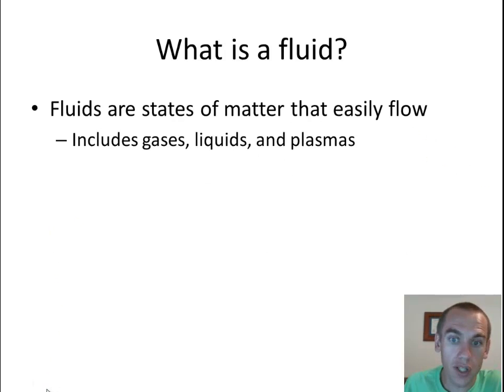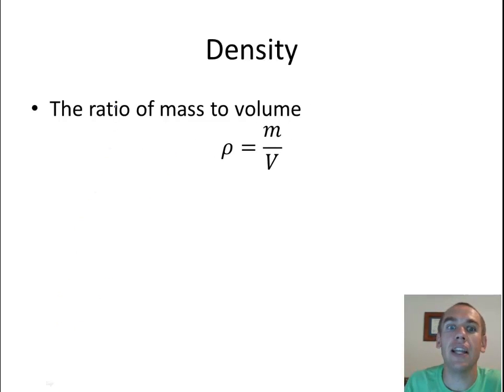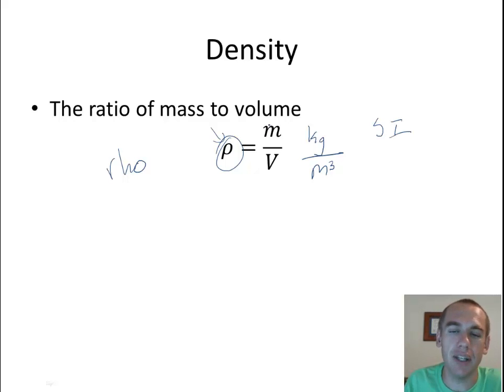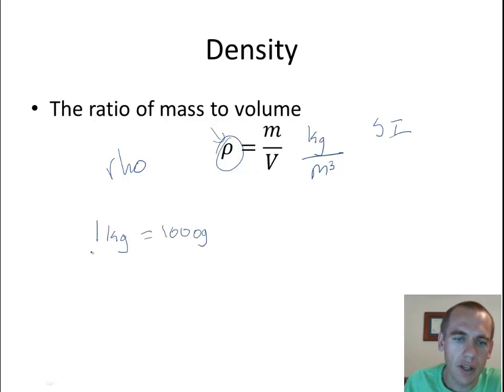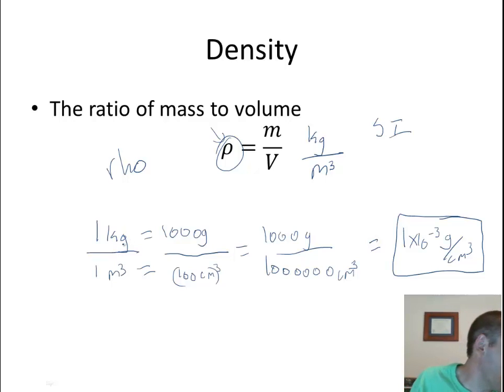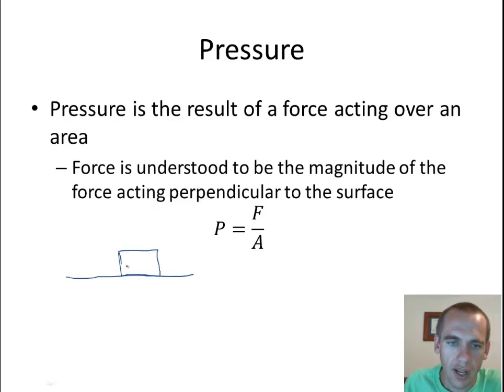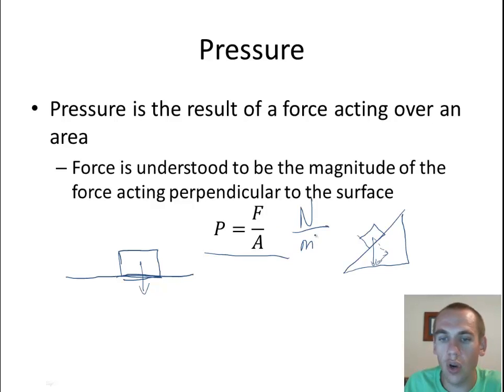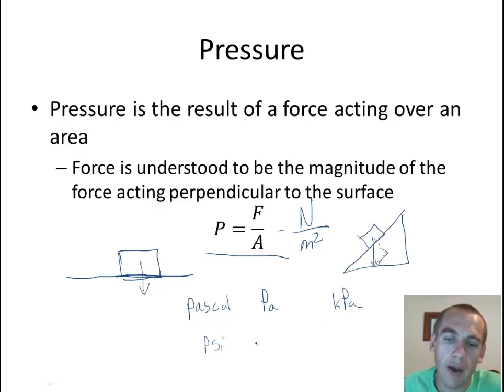01A intro to pressure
A quick introduction to density, pressure, and fluids